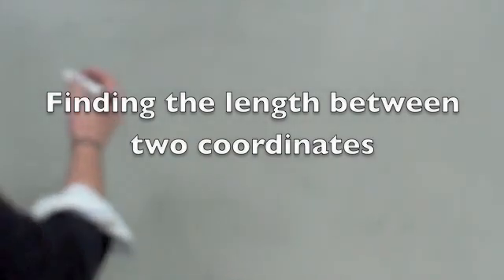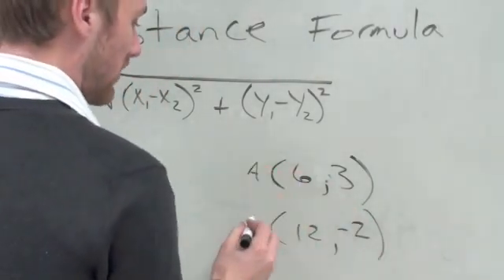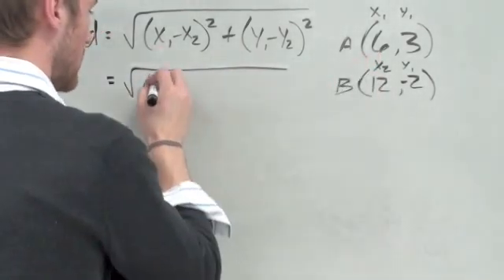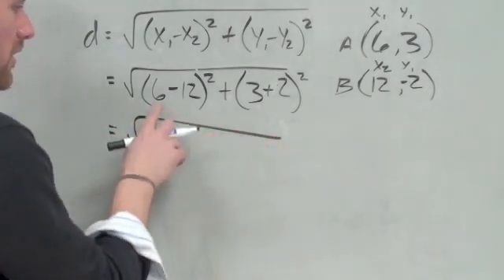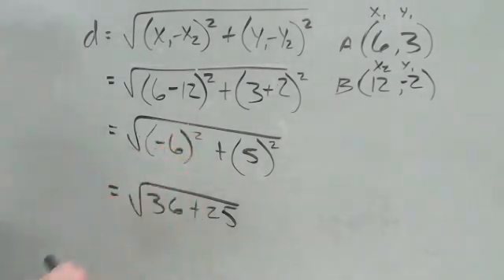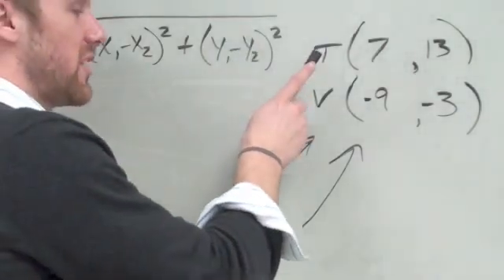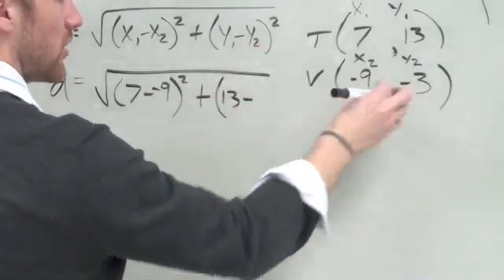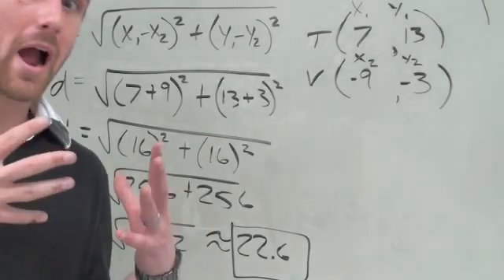Distance Formula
MY GEAR
The Greatest Pen Ever
My Best Backpack Ever
My Nice Camera
On-Camera Mic
Camera Monopod
Great Small Camera
My Laptop of Choice
Hard Drive 4 Sho
Best. iPhone. Case. Ever.
Favorite Classroom Chromebook
Headphones (of course)
Teacher Essentials
Undefeated Ping-Pong Paddle
HP Daily Planner

I speak at schools all the time! I can come speak/hang with your class/teachers/admin!!

Tyler is the Director of a college. Want a college degree? That'd be dope. It's a legit college. Like, accredited degree legit. Apply @